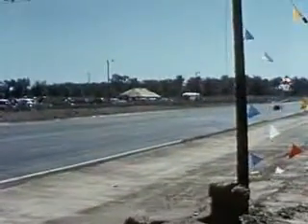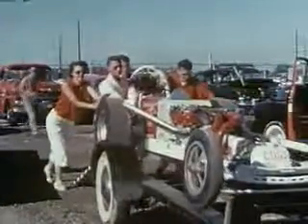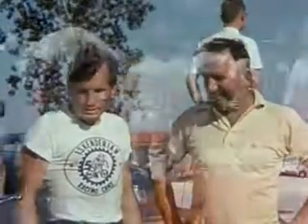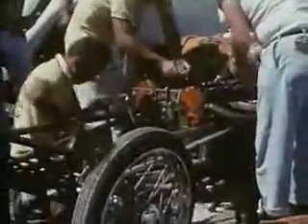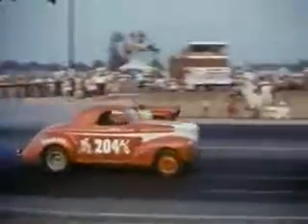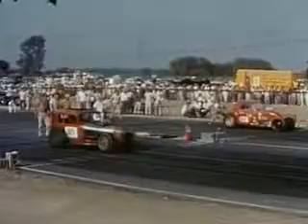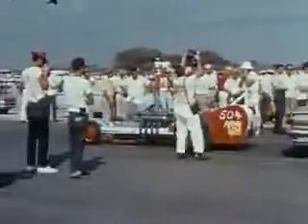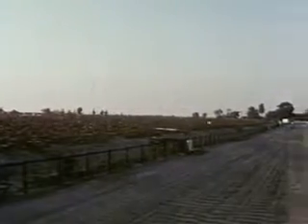Ingenuity in Action (Part II) (1958)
Description: Made for hot rod fans; explains how to prepare and enter a car show; also serves as an ethnographic account of the "nomadic tribe of hotrodders".